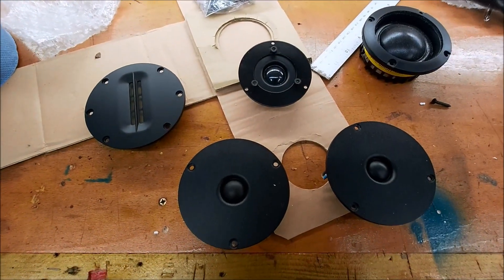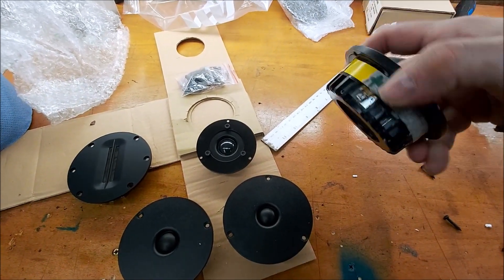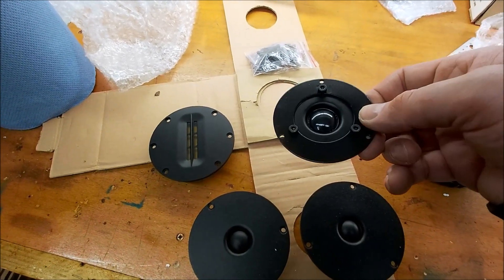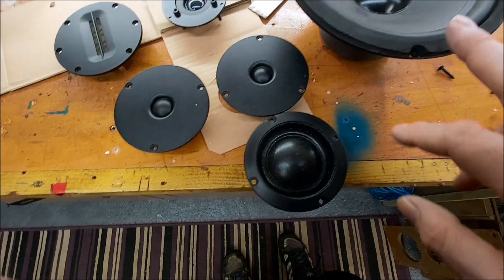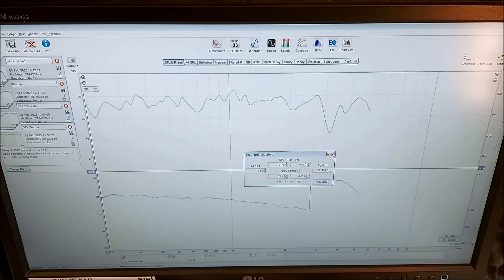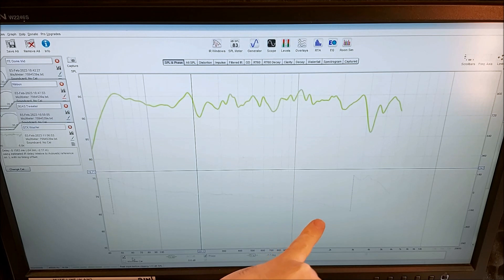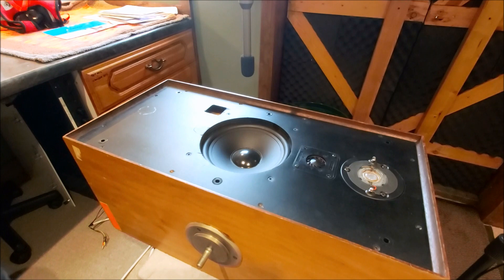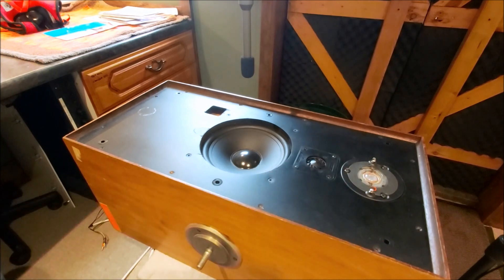Rogers Export Monitors Part 3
Testing and measurement of the drivers I'm using in this project. Interesting results.